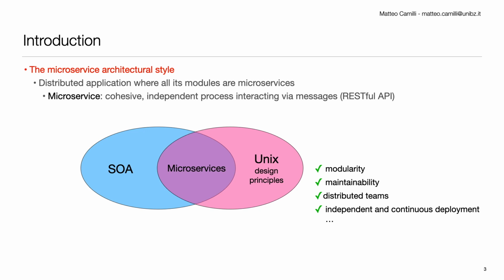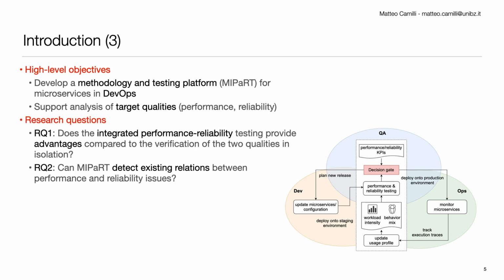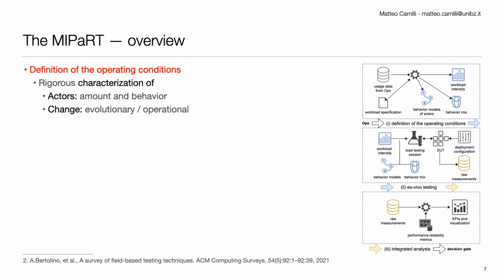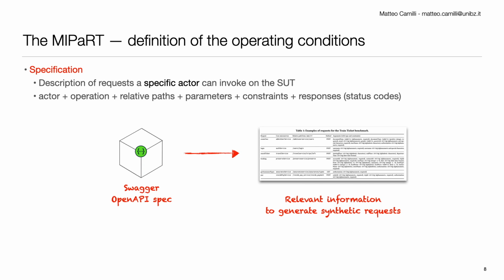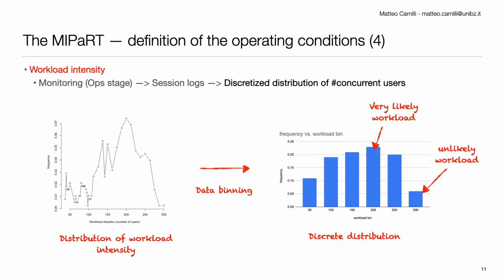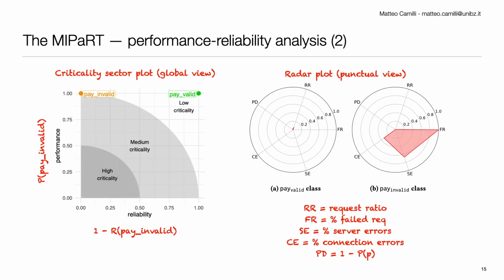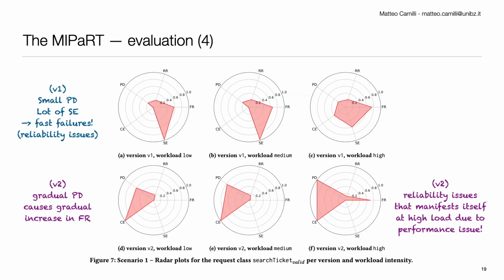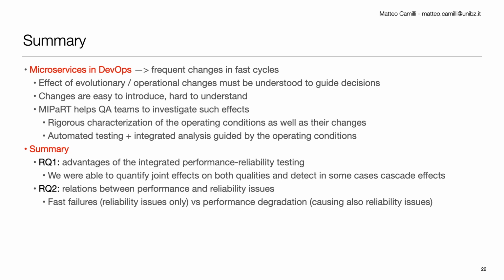Microservices Integrated Performance and Reliability Testing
Continuous quality assurance for extra-functional properties of modern software systems is today a big challenge as their complexity is constantly increasing to satisfy market demands. This is the case of microservice systems. They provide high control on scale of operation by means of fine-grained service decomposition, but this demands for careful consideration of the relations between performance of individual microservices and service failures. In this work, we propose MIPaRT, a novel methodology and platform to automatically test microservice operations for performance and reliability in combination. The proposed platform can be integrated into a DevOps cycle to support continuous testing and monitoring by the automatic (1) generation and execution of performance-reliability ex-vivo testing sessions, (2) collection of monitoring data, (3) computation of performance and reliability metrics, and (4) integrated visualization of the results. We apply our approach by operating the platform on an open source benchmark. Results show that our integrated approach can provide additional insights on performance and reliability behaviour of microservices as well as their mutual relationships.

Andrea Janes (Free University of Bolzano), Stefano Russo (Università di Napoli Federico II),